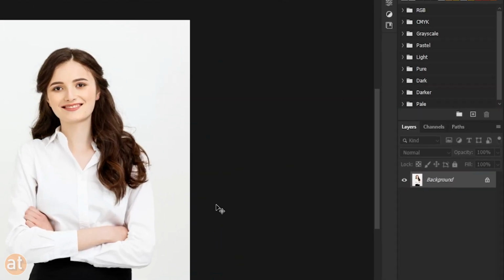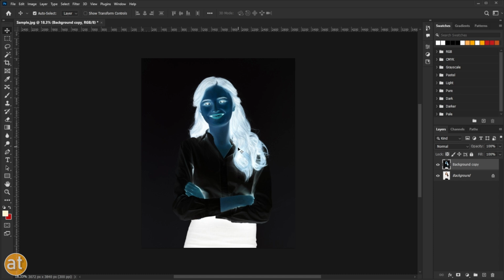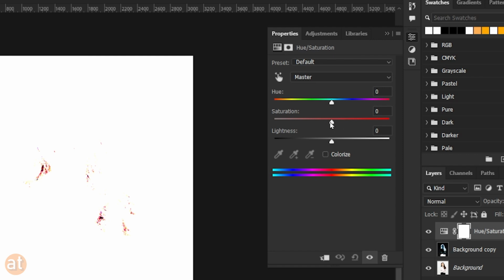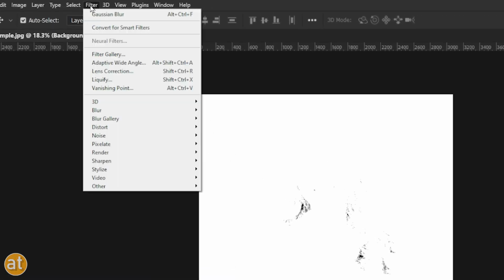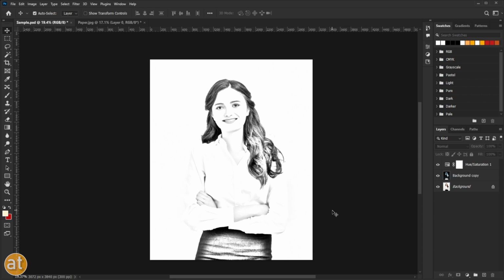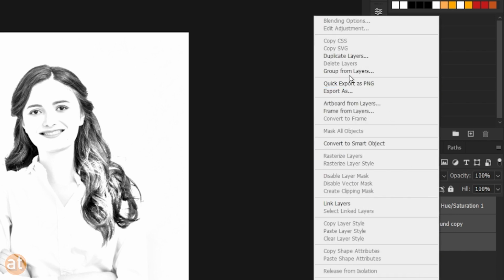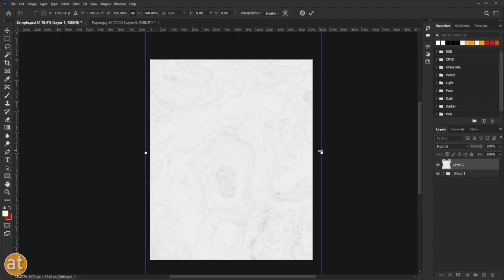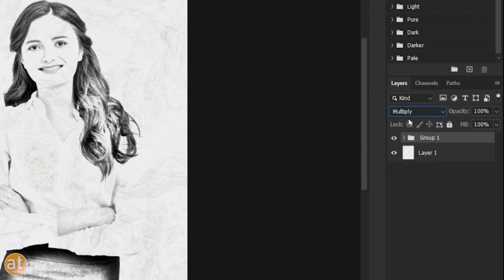Turn Photos into Pencil Sketch | Easy Photoshop Tutorial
Hello Viewers,
In this video, you will learn How to easily turn Photos into Pencil Sketchin Photoshop!
Pencil sketch, Sketch Effect in Photoshop, Photoshop Tutorial